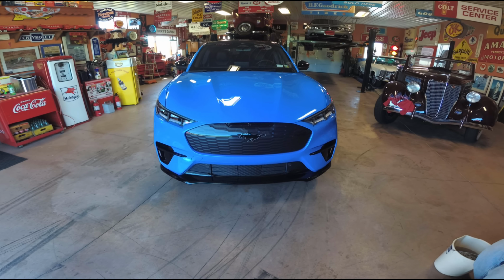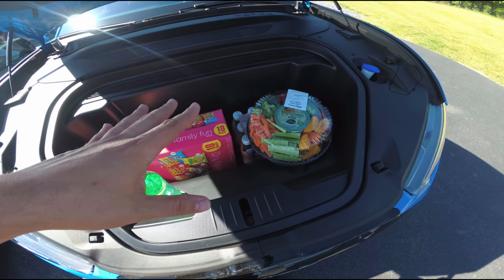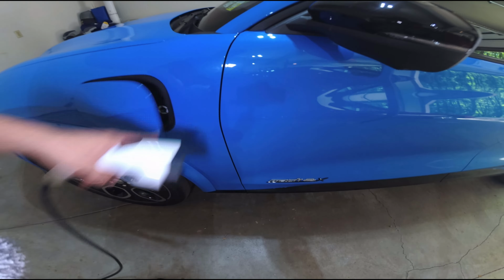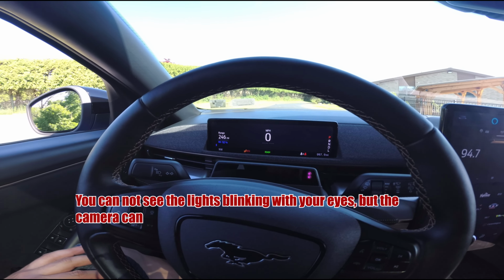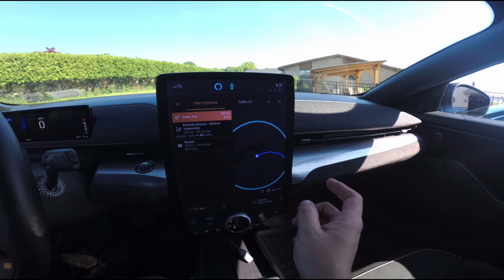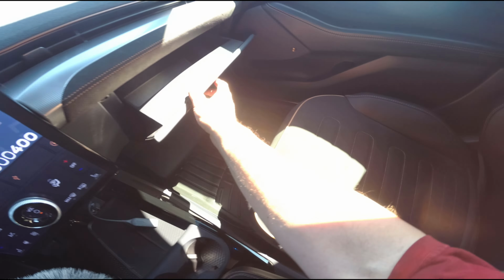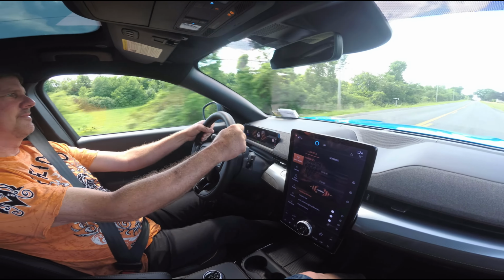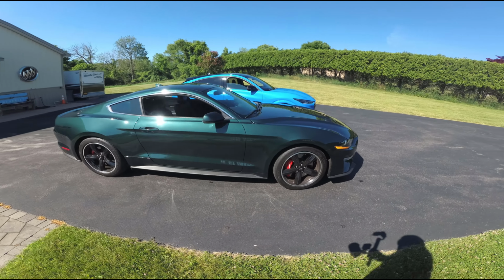2022 Ford Mustang Mach e GT Test Drive Review Handling Electric SUV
I take delivery of a brand new Ford Mustang Mach e GT purchased from Friendly Ford in Geneva, NY. If you're looking for a new or used car, please call or visit Friendly Ford and ask for Dan in Sales. Let him know you want a cool ride like the one you saw on Phoenix Haven Garage.

Supplies and parts I purchased to add a 240v outlet for faster charging
6 Gauge wire
50 amp Breaker
Re-work 240v outlet box
240v Nema 14-50 outlet
240v Outlet box cover

00:00 - 01:23 Intro and Performance Specifications
01:23 - 02:36 The Frunk and Exterior Features
02:36 - 03:21 Rear Seating and Trunk Space
03:21 - 05:37 The Charging Station and How to Charge the Mach e GT
05:37 - 09:40 Front Interior and Dash Console
09:40 - 12:40 Test Drive and Launching
12:40 - 14:15 2020 Mustang Bullet Comparison